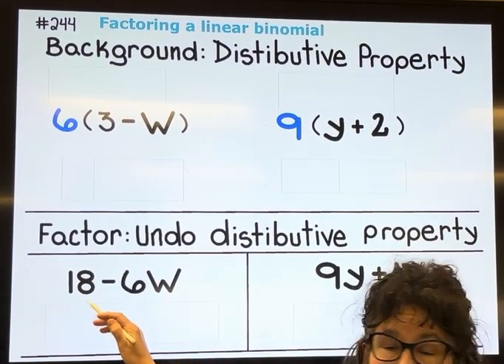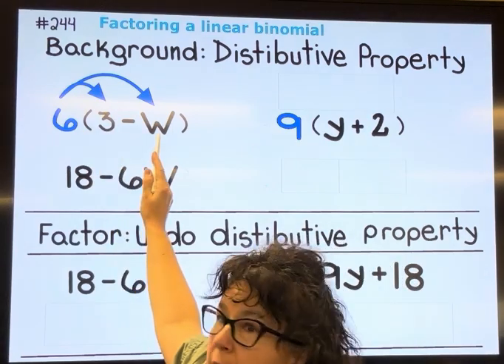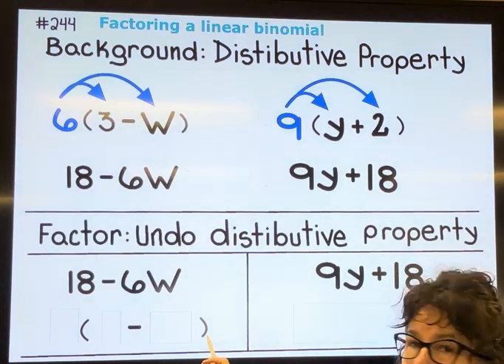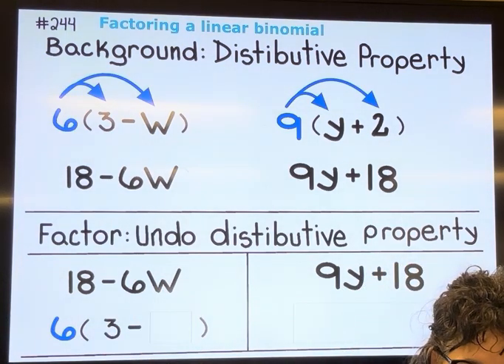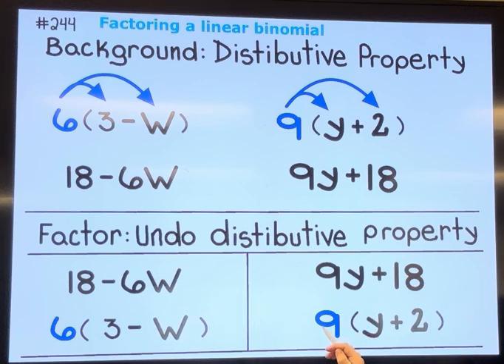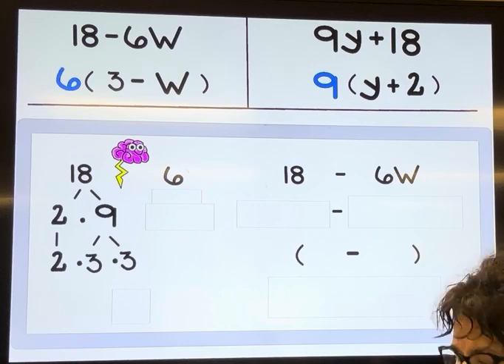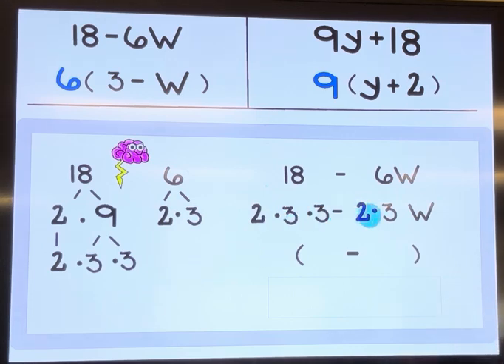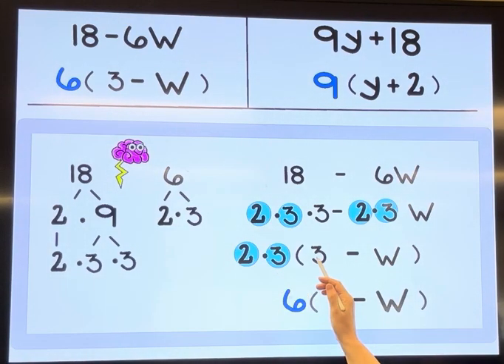Demystifying factoring a linear binomial: Step by step